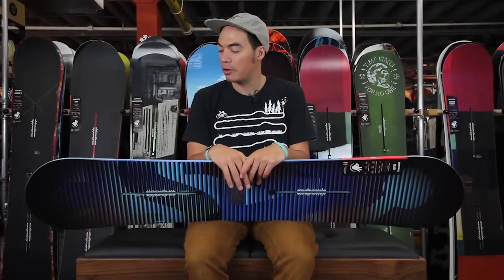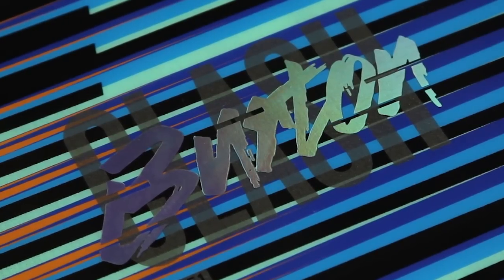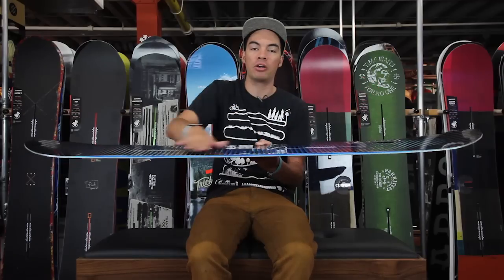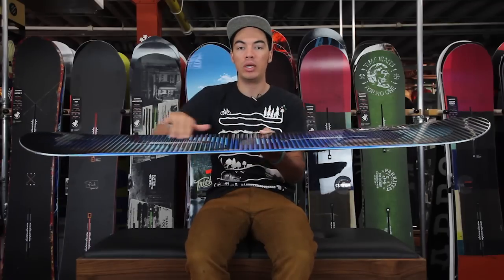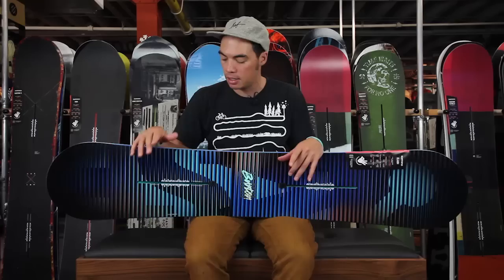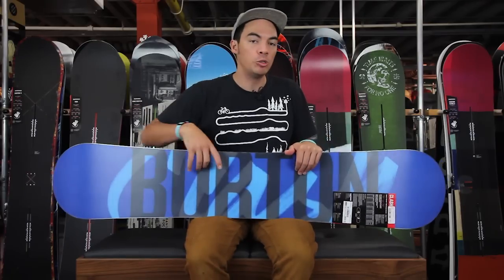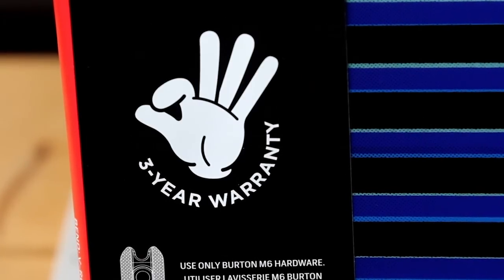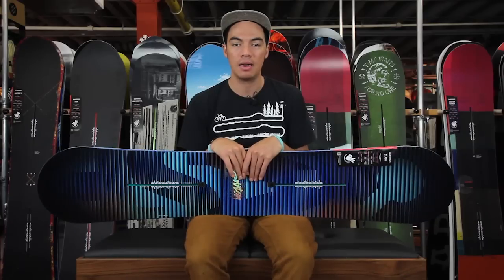Burton 2015 Clash Snowboard Review - Tactics.com